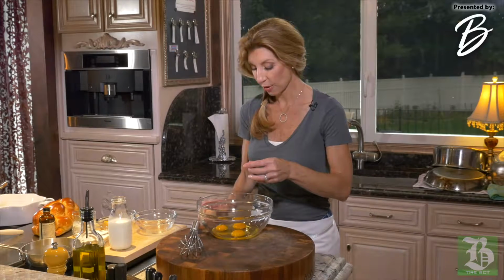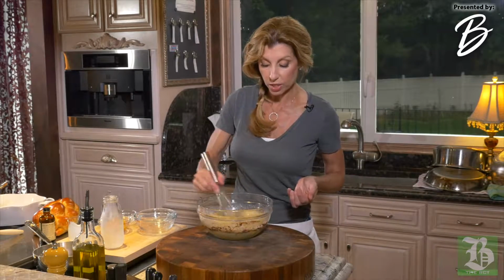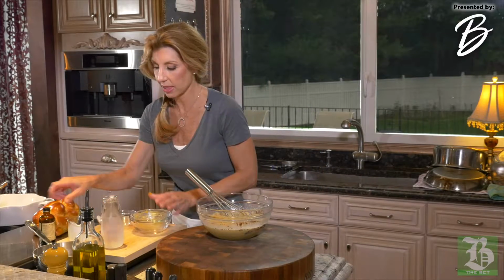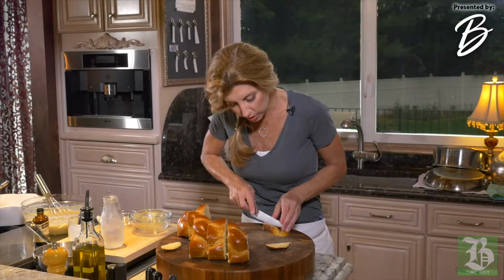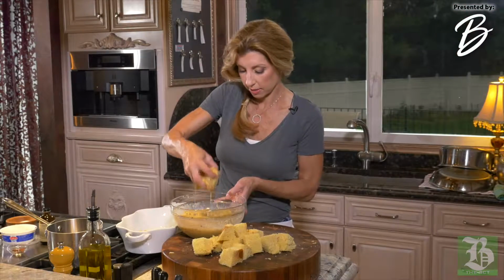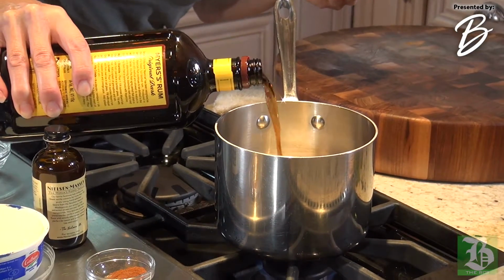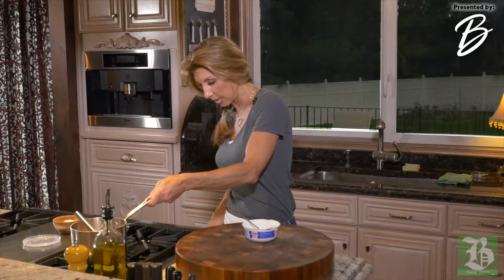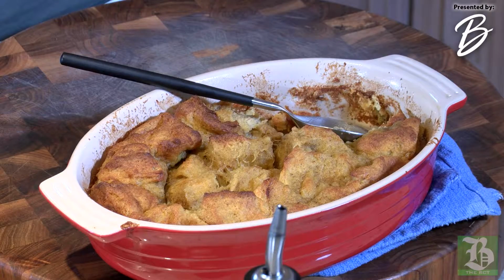Cook This! with Shereen: Pumpkin Bread Pudding with Mascarpone Rum Sauce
Originally Published 10/30/2017 - On this episode of Cook This! with Shereen, Shereen takes advantage of pumpkin season and adds pumpkin in her bread pudding with a mascarpone rum icing.